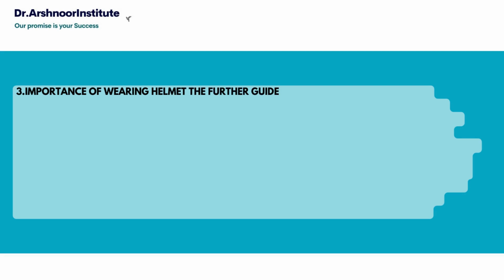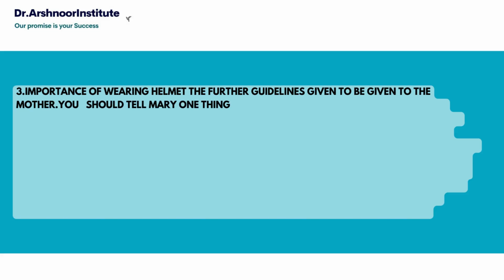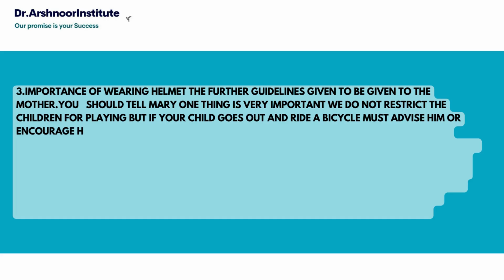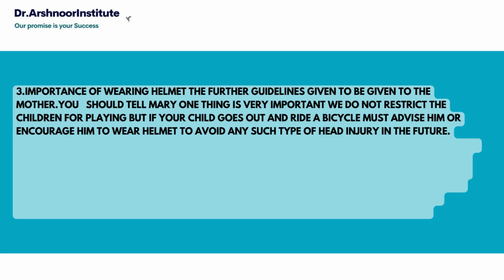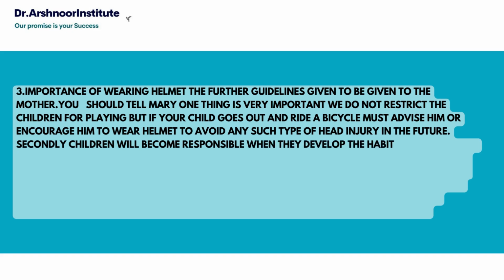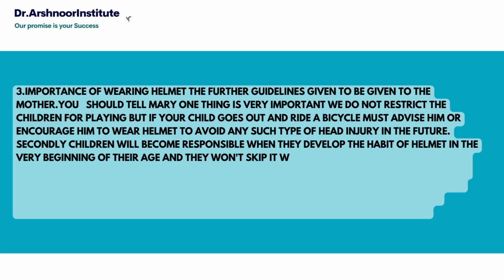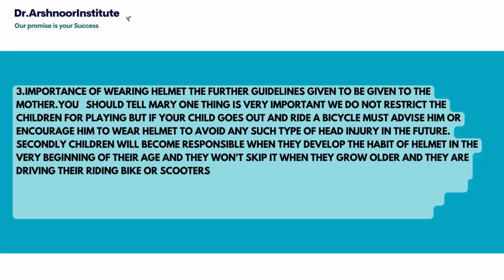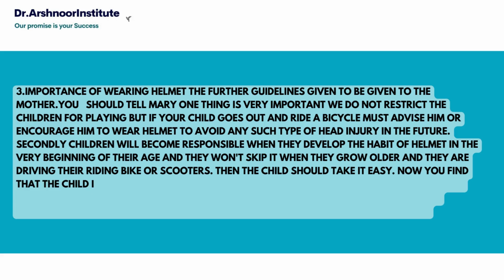OET SPEAKING ROLEPLAY | NURSE | BUMP ON HEAD DUE TO BICYCLE ACCIDENT| SUBURBAN HEALTH CLINIC